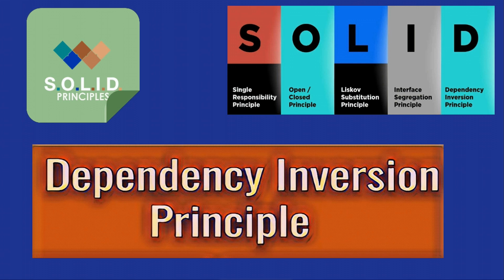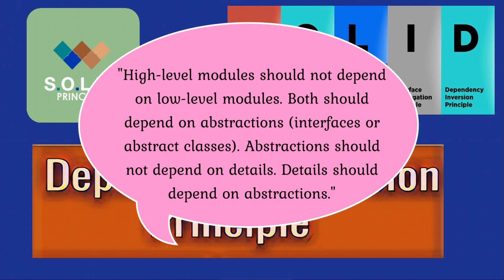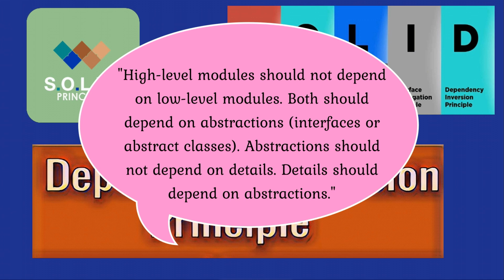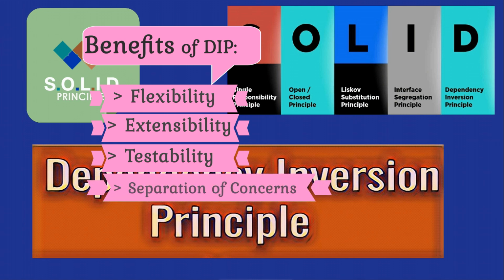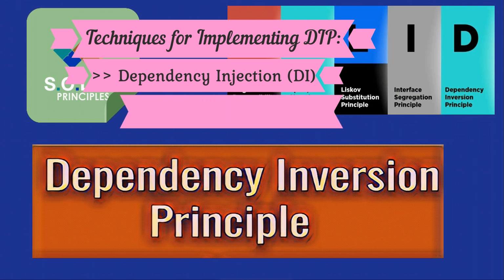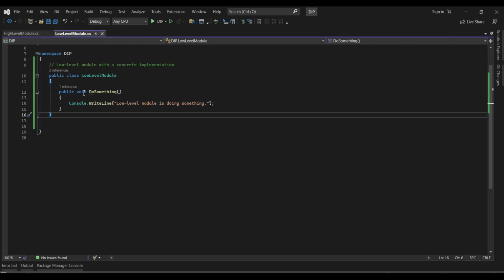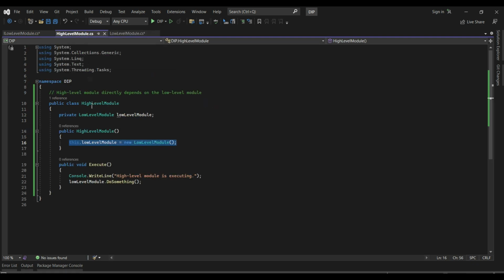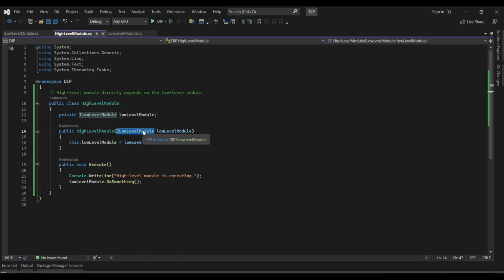Dependency Inversion Principle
what is d in solid?
solid design principles
solid principles in dotnet
solid principle with c# example
solid principle in c#
dependency inversion principle in c#
dependency inversion principle with simple example
dependency inversion principle with c# example